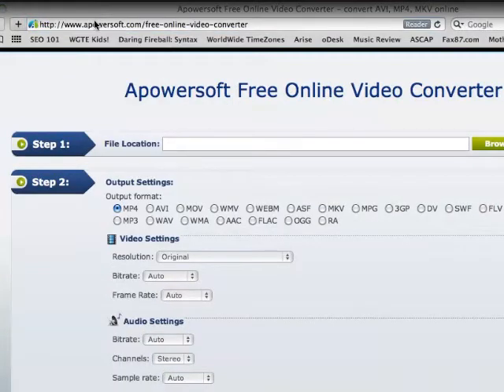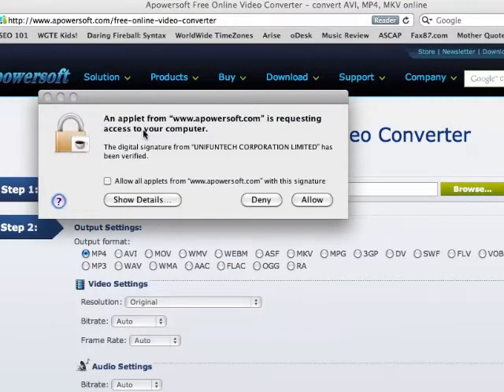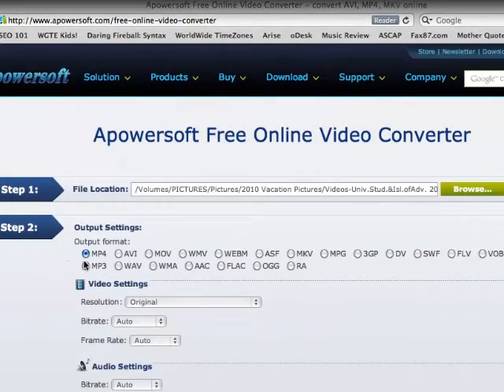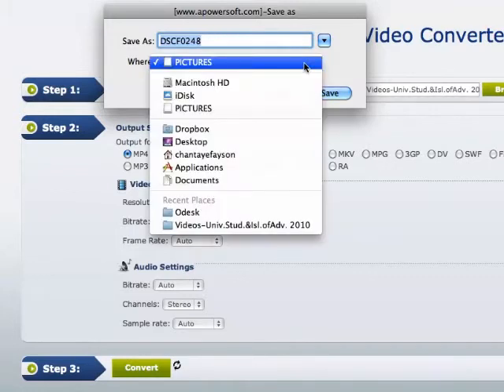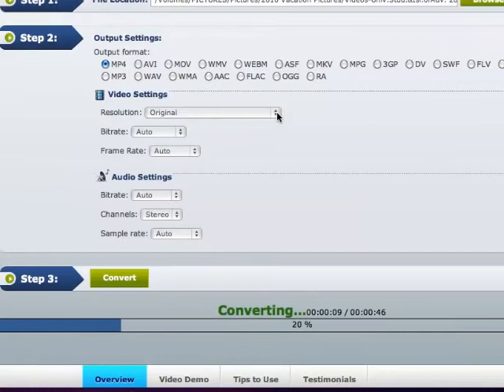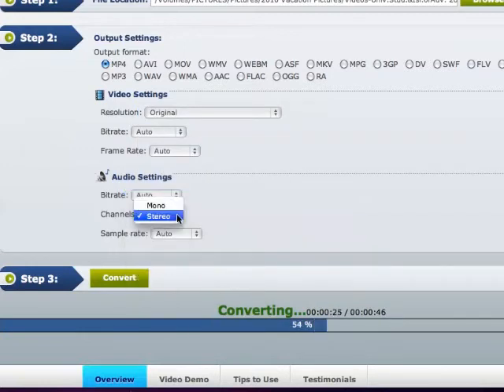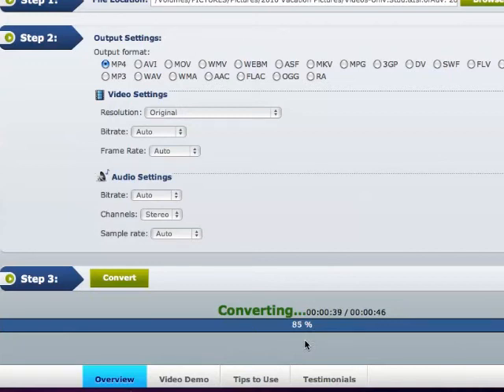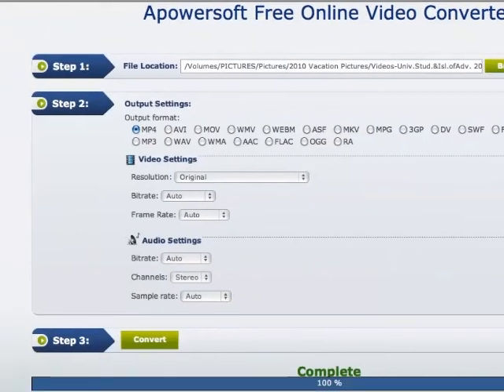Free Mac OS video converter - Apowersoft Online Video Converter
If you are looking for a free Mac video converter, you are in the right place. Here I introduce you a 100% free video converter for Mac OS. It is named Apowersoft Free Online Video Converter.

It is easy to use. And you can learn its how-to tips by watching this demo!